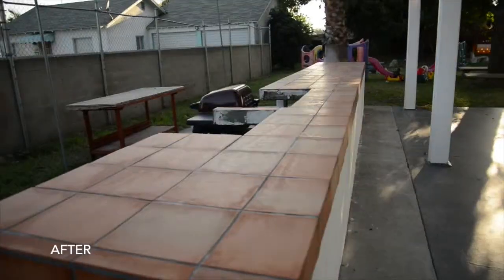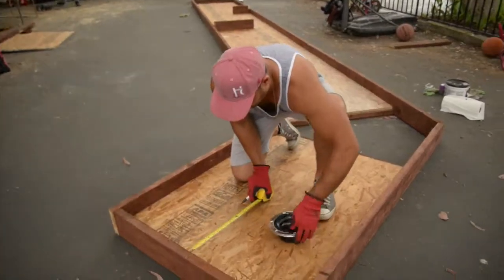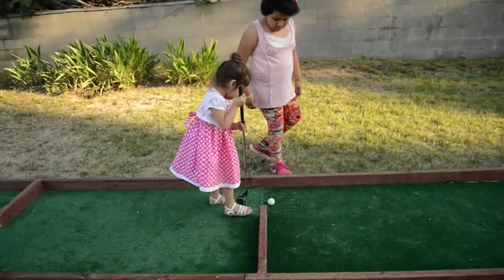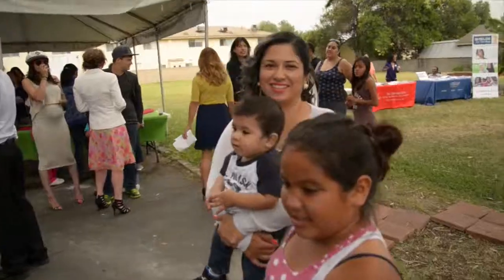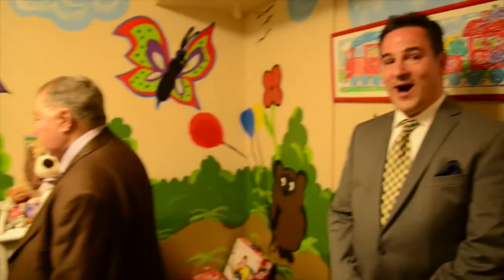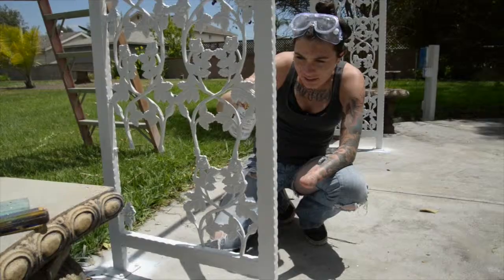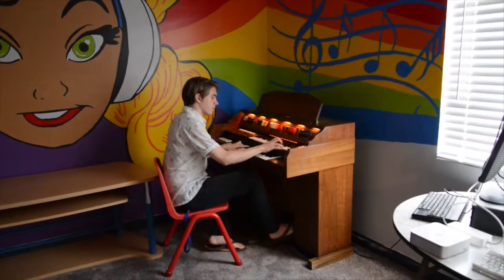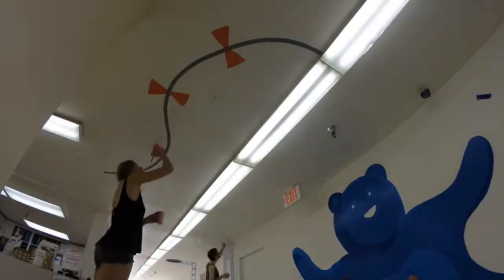NLU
This video is about NLU